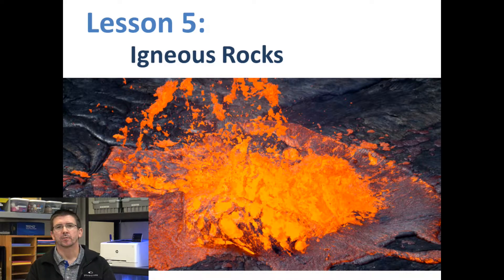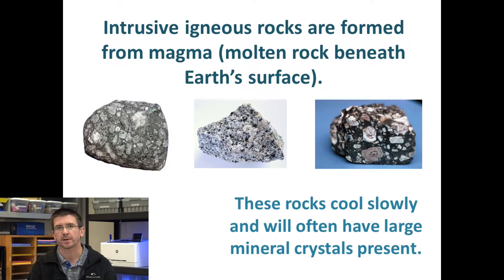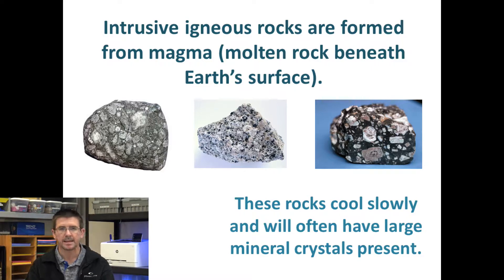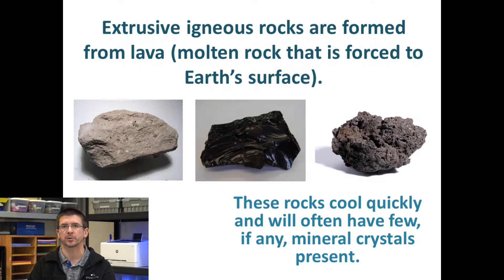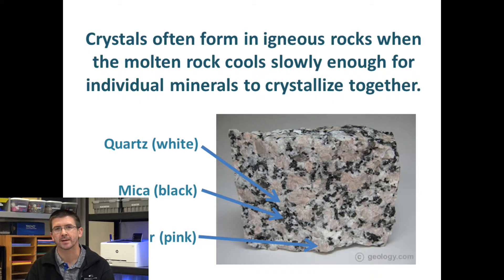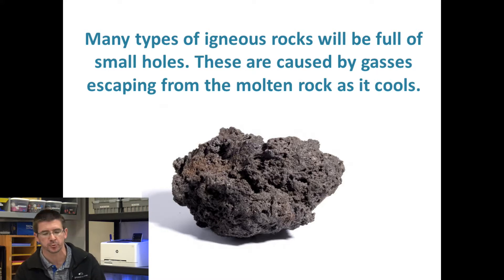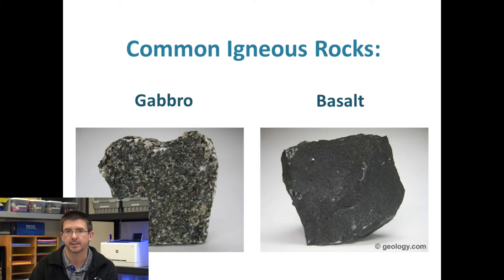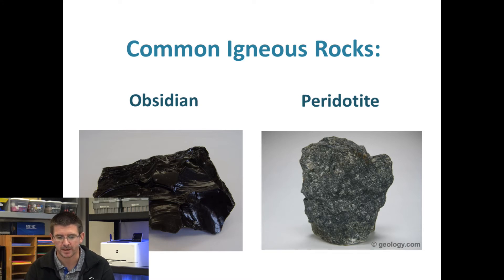Lesson 4.3.5 - Igneous Rocks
In lesson 5, we will be learning about igneous rocks. Formed from molten rock from beneath earth’s crust, igneous rocks make up much of our planet’s surface. Common igneous rocks such as granite are often used for construction because of their hardness and durability. In this lesson we will be learning more about how igneous rocks are formed. Intrusive igneous rocks are formed from magma that cools beneath Earth’s surface. Because they cool slowly, these rocks will often contain large mineral crystals. Extrusive igneous rocks, on the other hand, form from lava that erupts to Earth’s surface. These rocks will be much smoother, with fewer visible crystals.